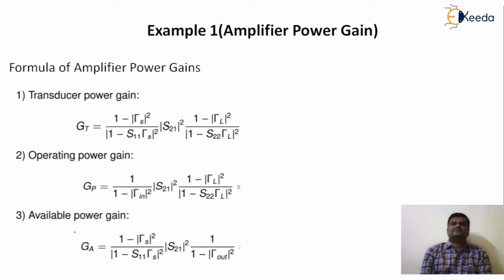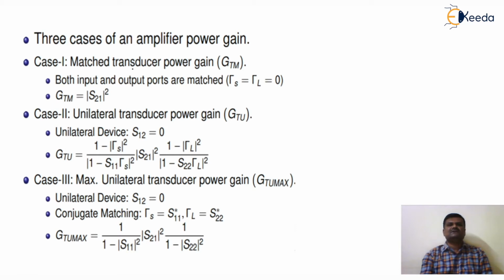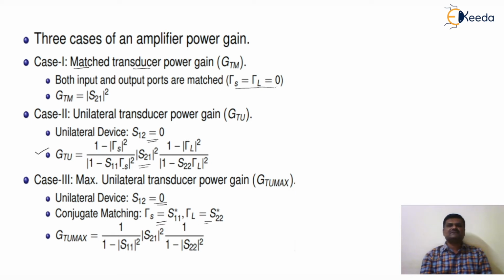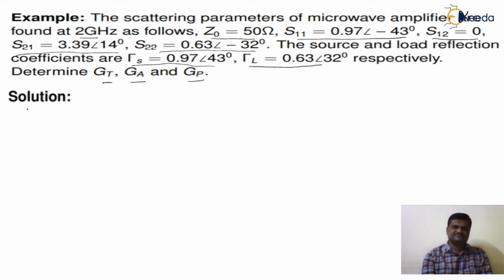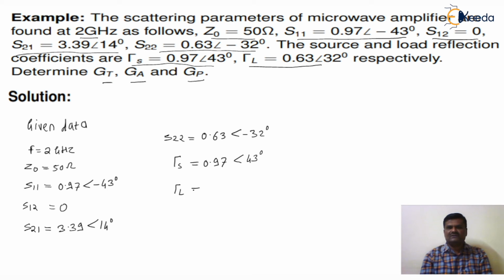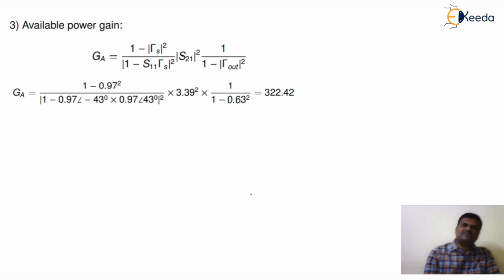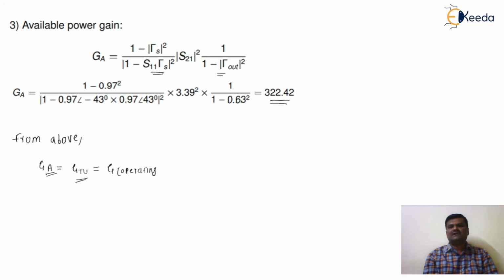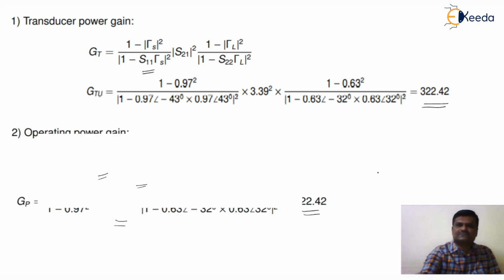Example 1 Amplifier Power Gain - Amplifier Design - RF Design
Subject - RF Design

Video Name - Example 1 Amplifier Power Gain

Chapter - Amplifier Design

Faculty - Prof. Siddharudha Shirgan

Happy Learning!